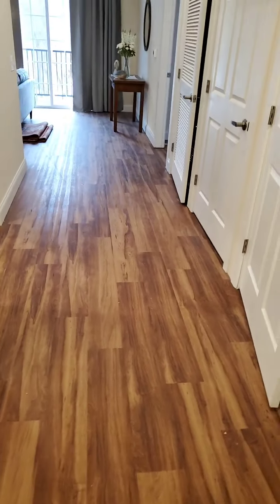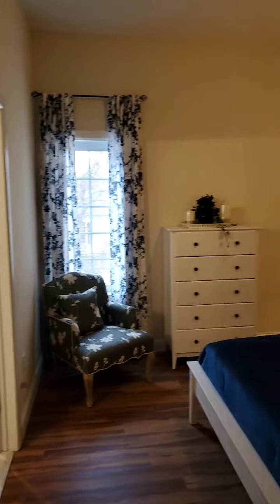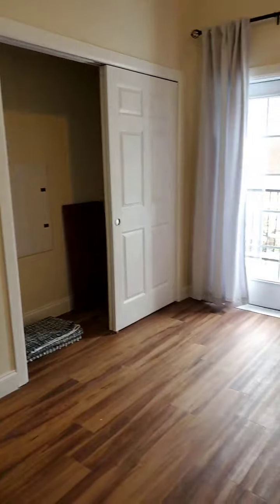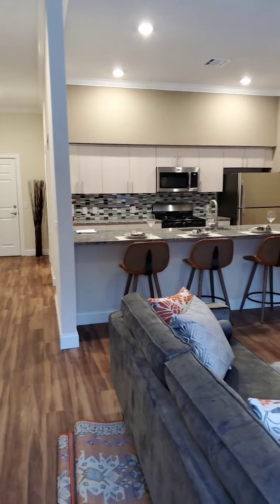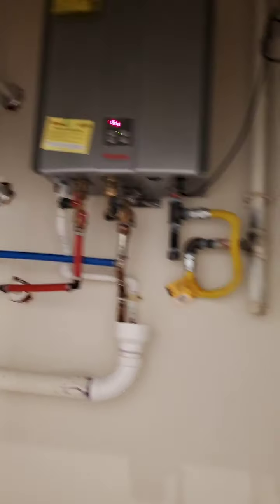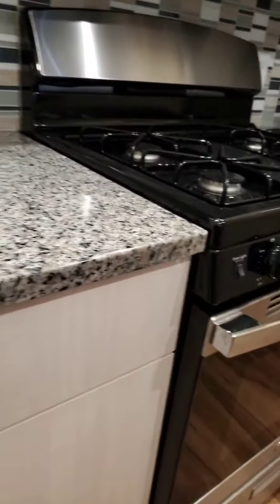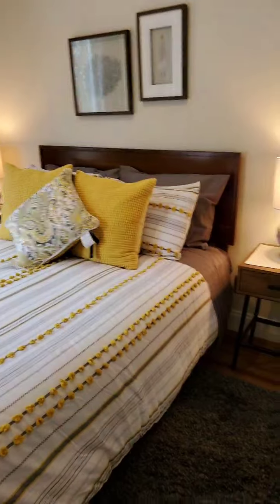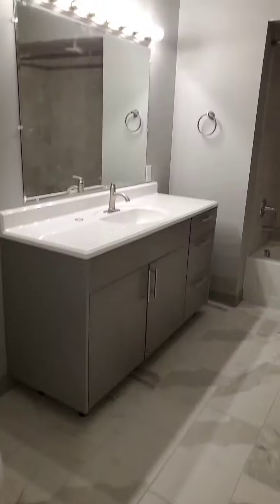Geick Park Apartments 4143 Hwy 516 Matawan NJ 07746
brand new rental apartments for 55 plus. 2 bedroom 2 bath units and 2 bedroom  2 baths and 1 bedroom 1 den 1 bath. spectacular setting with Geick Park as the back yard.